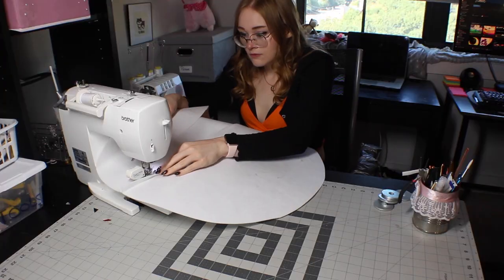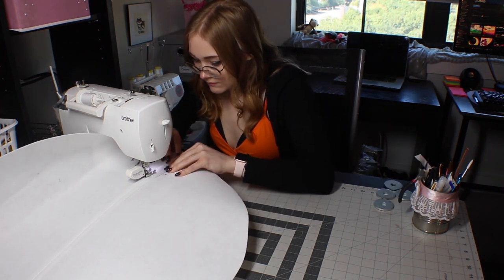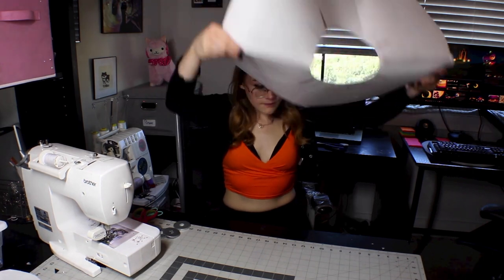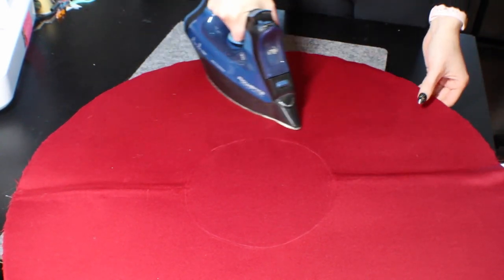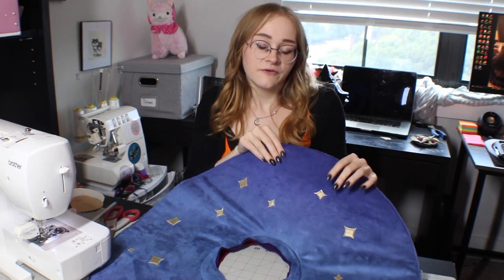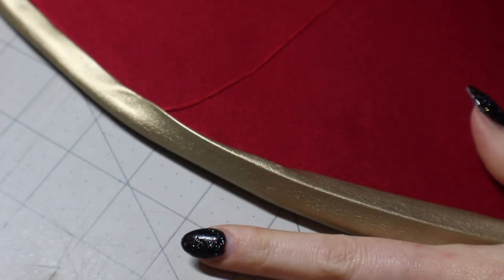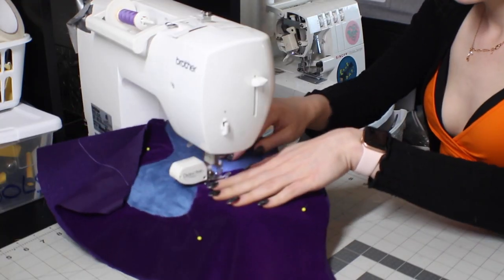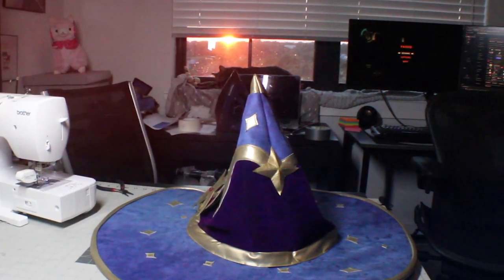How to make a GIANT Witch hat - Making My Mona Cosplay | Free Pattern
Free Hat Pattern
You need 1 yard of each (For just the hat, if you are making the entire cosplay I used 3 yards of blue, and 2 of gold)
Blue

Sewing Machine - Brother SE-400

00:00 Intro
00:39 Making The Hat Brim
05:30 Fabric Paint and Spandex Stars - Brim Details
07:15 What is Bias Tape?
09:44 Making The Hat Top
11:51 End